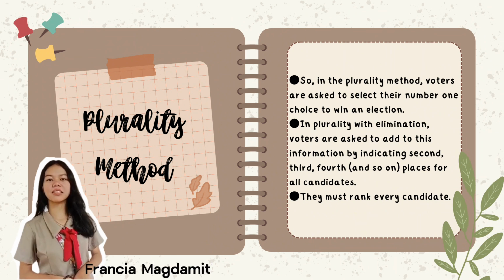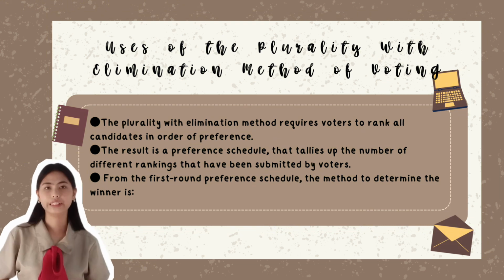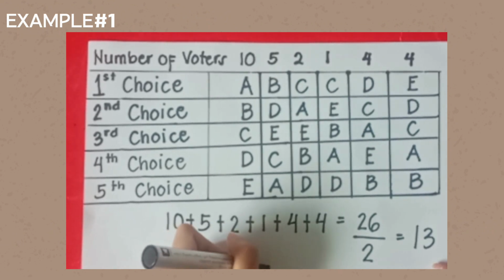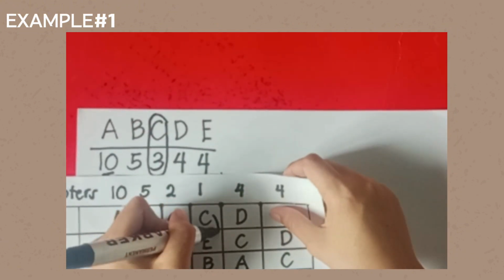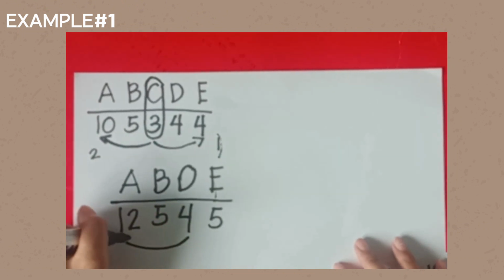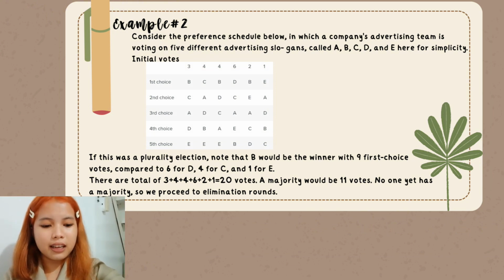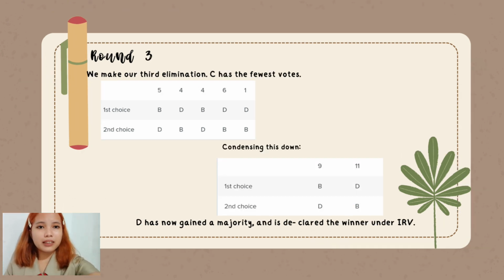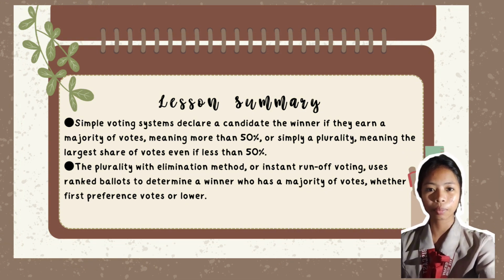Voting Method Plurality with Elimination Method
submitted by:Group 1
Francia Magdamit
Christel Mendez
Daphnie Mijares
Mikki Mirando
Mariecris Balabis
Bsed Science 1B